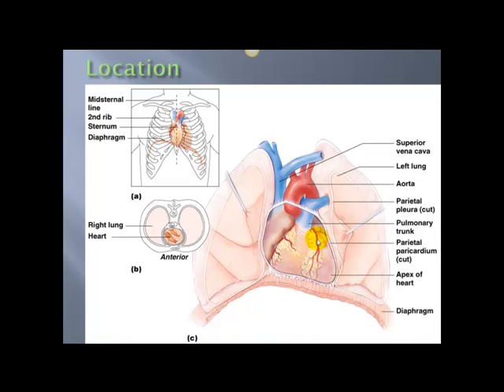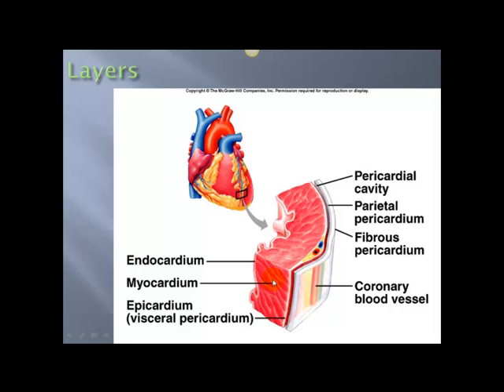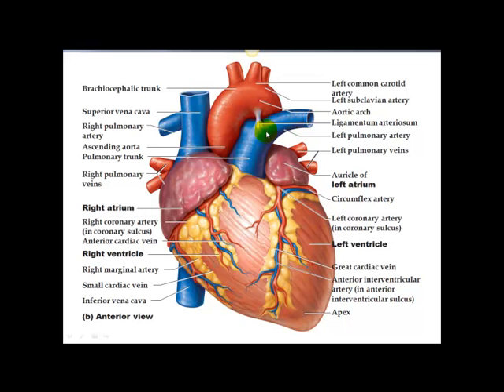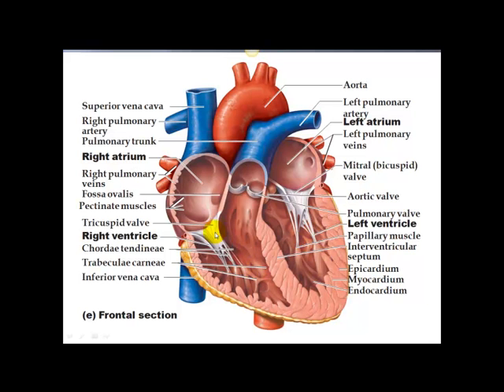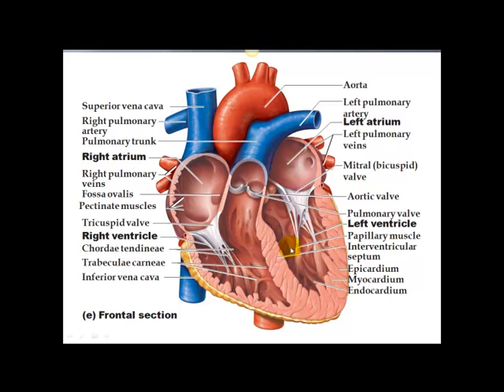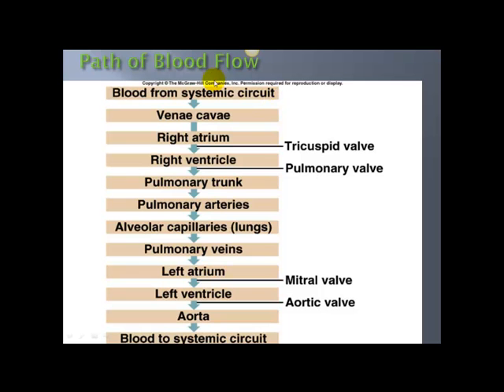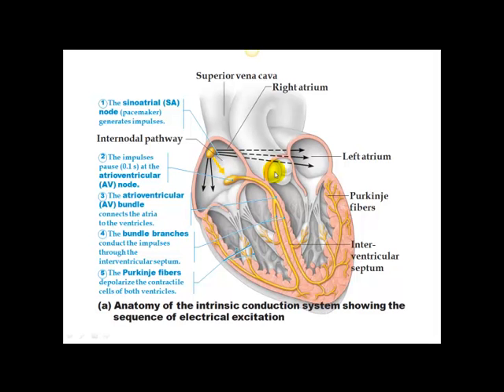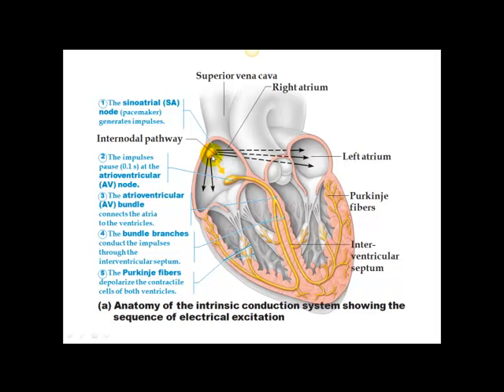Heart and Circulation.mp4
Heart, circulation, pericardium, atrium, ventricle, septum, tricuspid